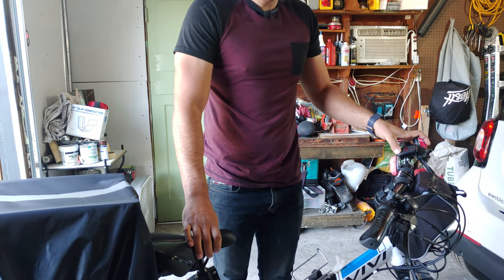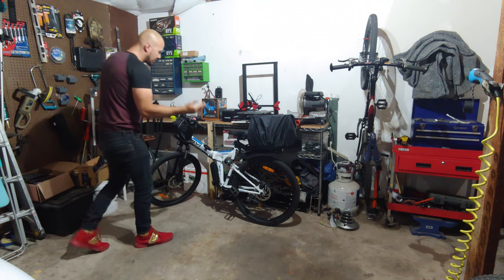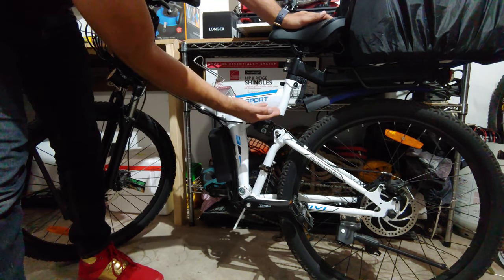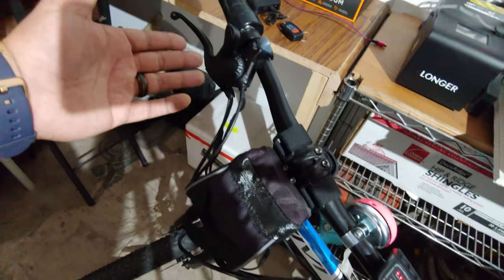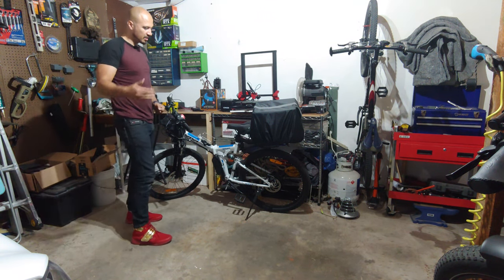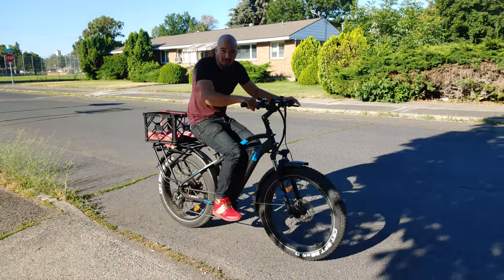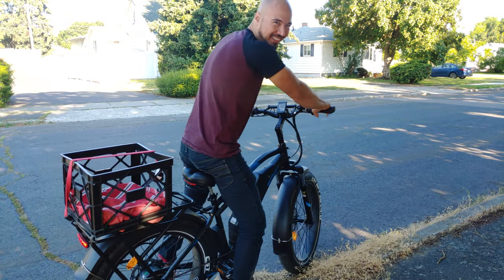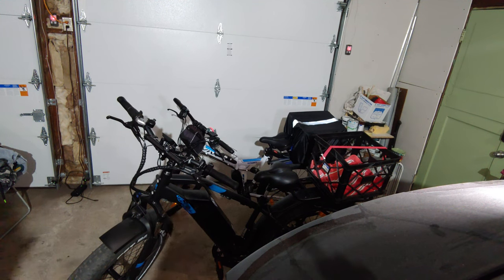The cheapest e mountain bike on amazon + vivi vs Ariel kepler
vivi ebike review